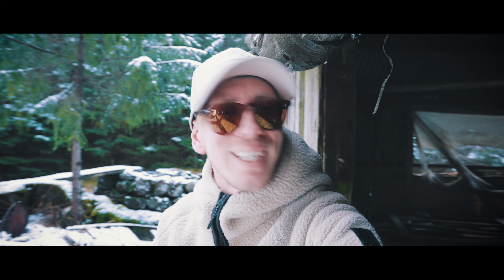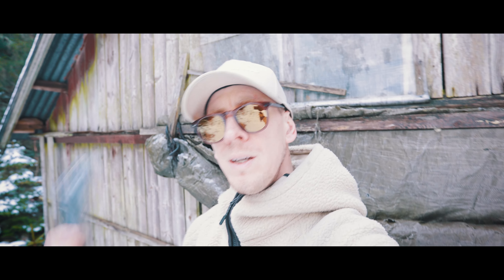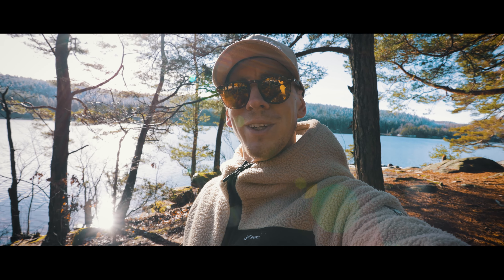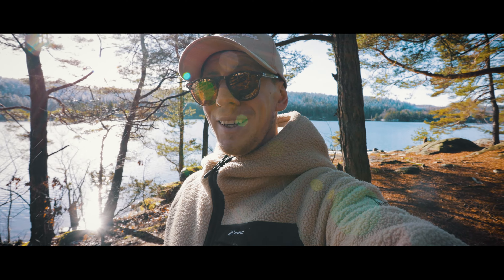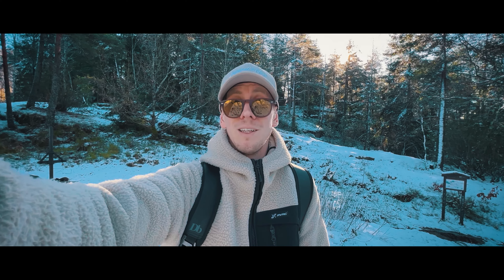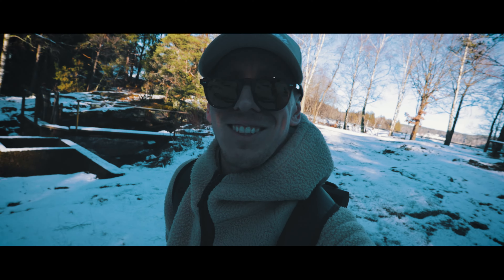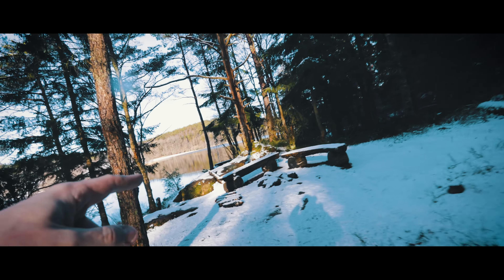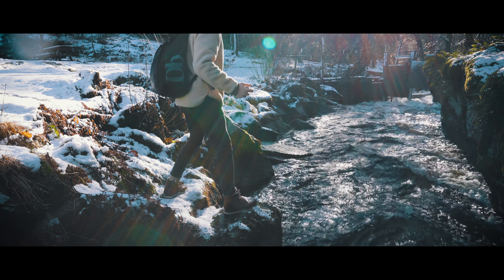iPhone 13 Pro Max: A HUGE UPGRADE From A Normal iPhone | Apple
IS THIS VLOG I’M TRYING OUT THE IPHONE 13 PRO MAX VIDEO FEATURES FOR THE FIRST TIME

✩ Artlist

Photo/video Gear

Canon R6
Eos R
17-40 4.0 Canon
Sigma 50 1,4 SigmaArt